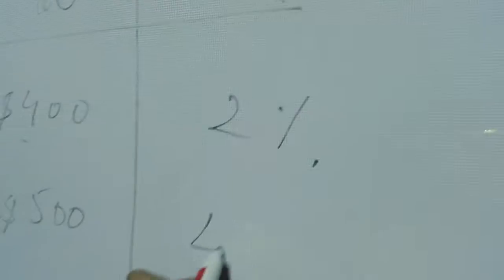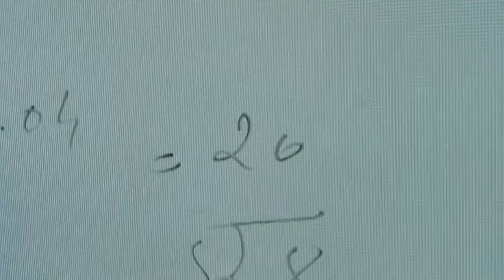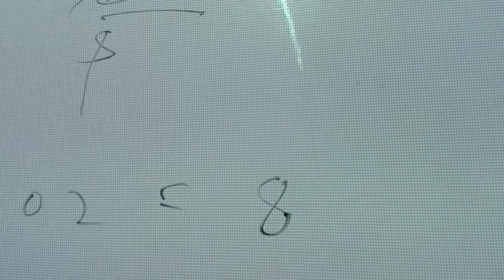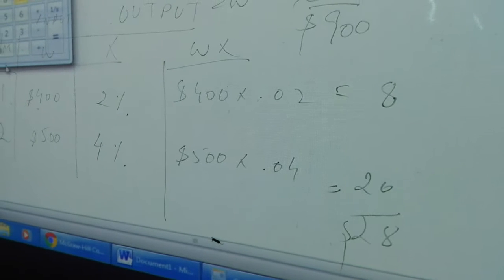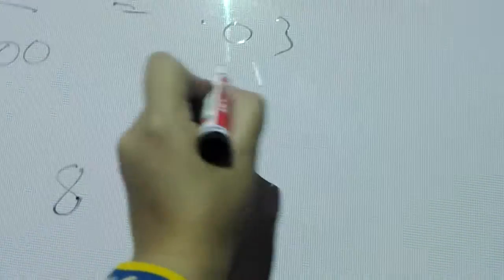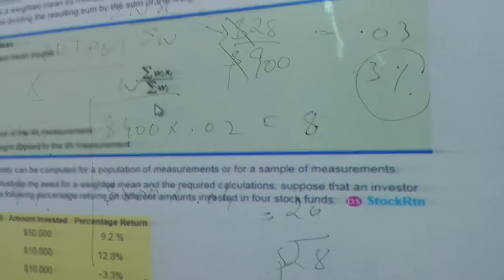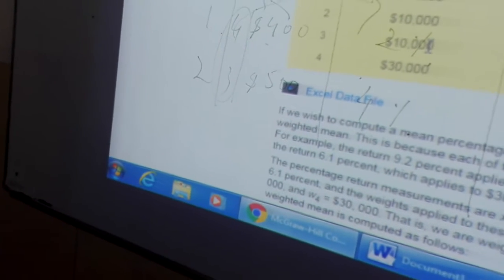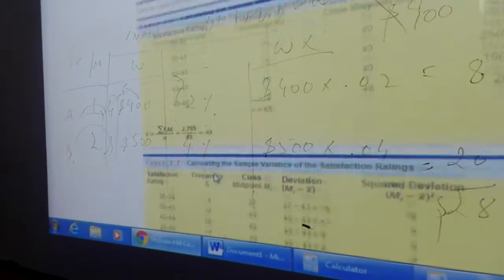Grouped Data Weighted Average